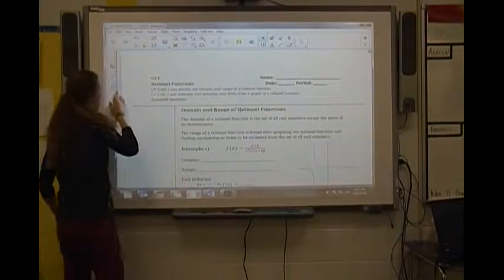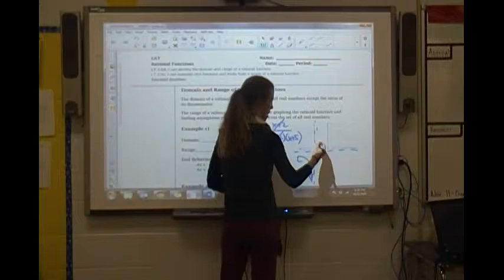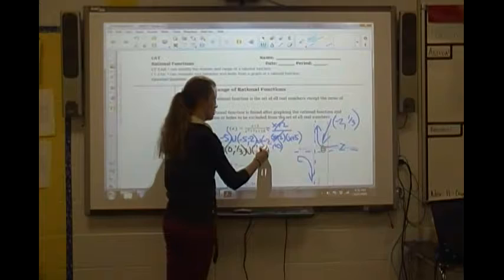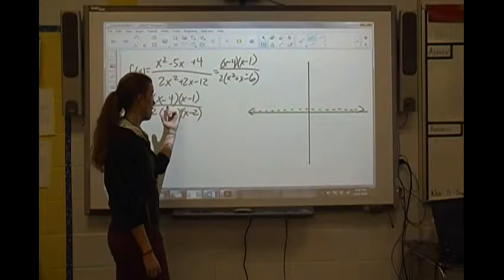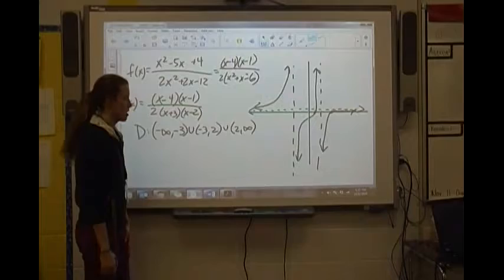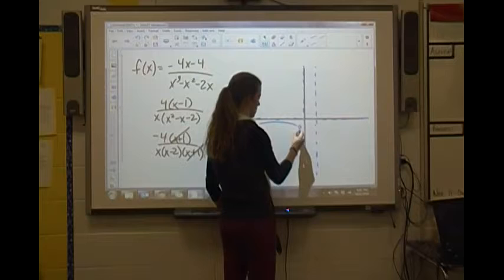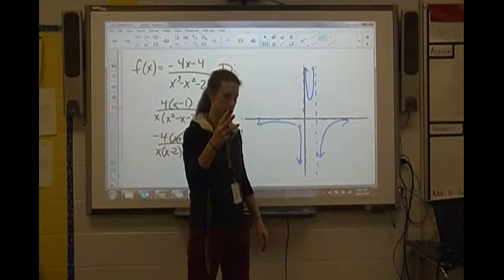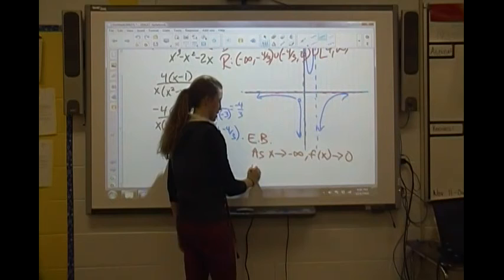2.6de Domain, Range, and End Behavior